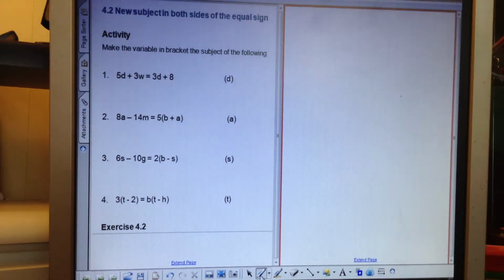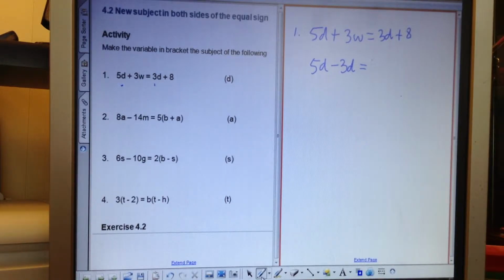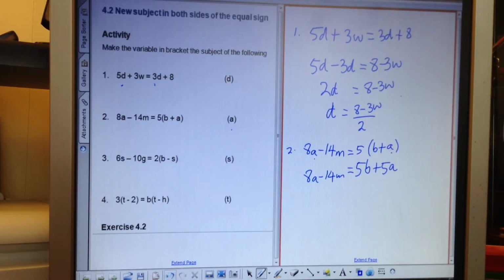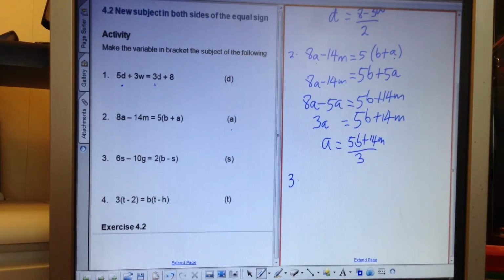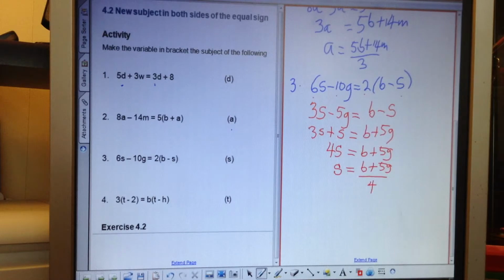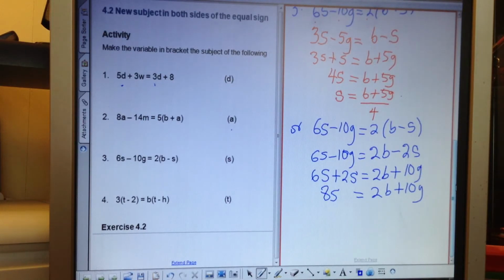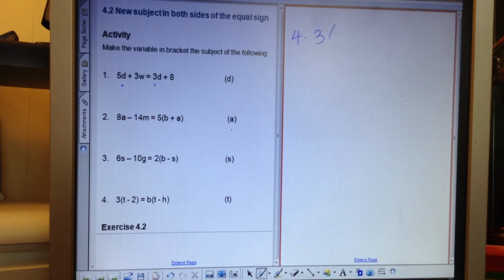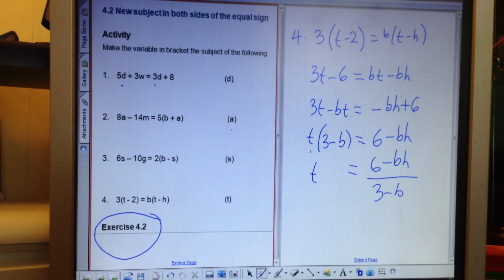Change of Subjects video 4.2 of 4.6